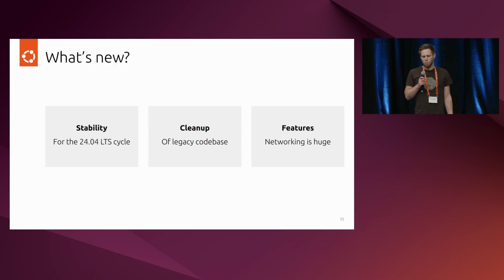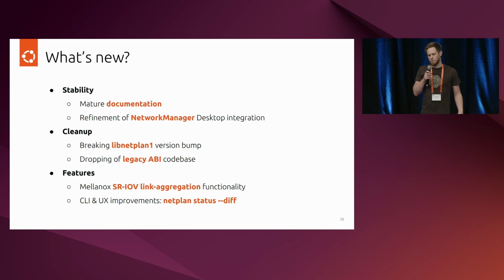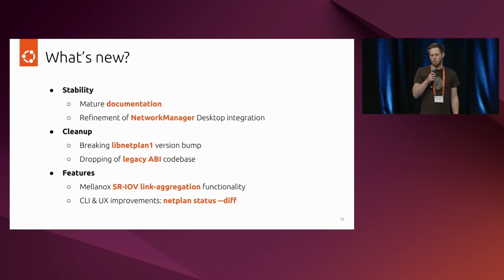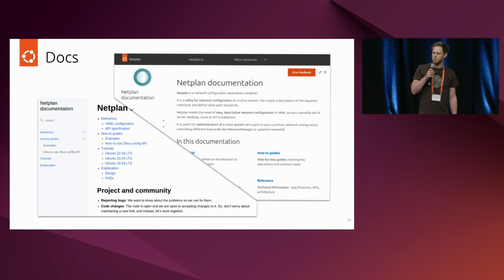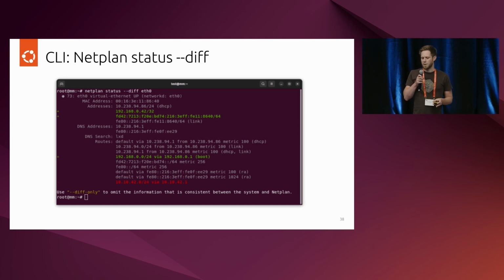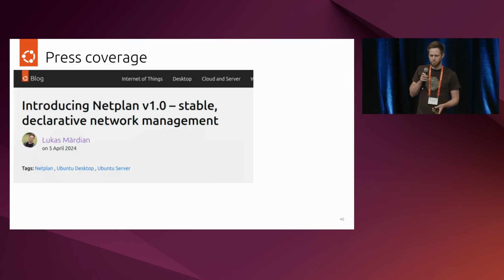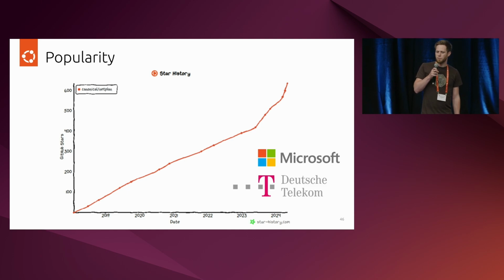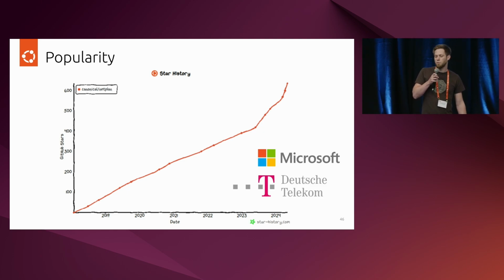Netplan 1.0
Celebrating the Netplan 1.0 release. Presented at the Canonical Engineering Sprint in May 2024 in Madrid.